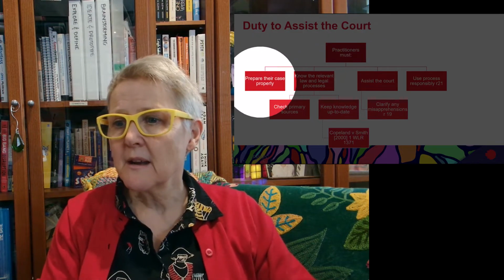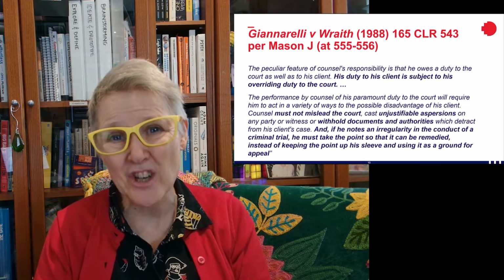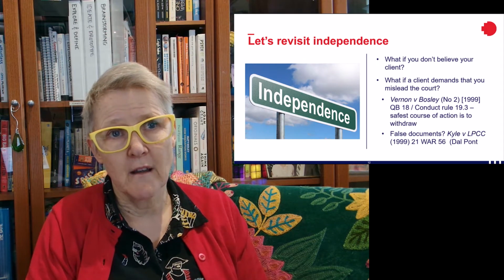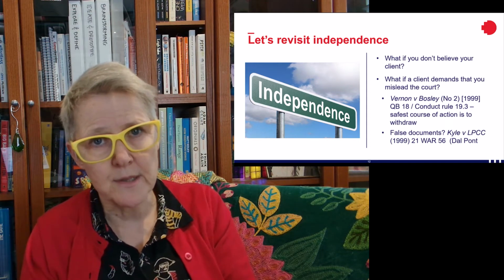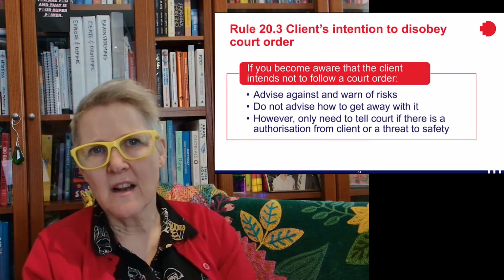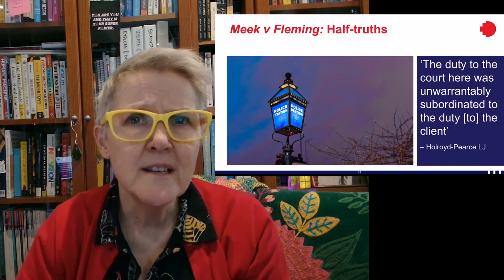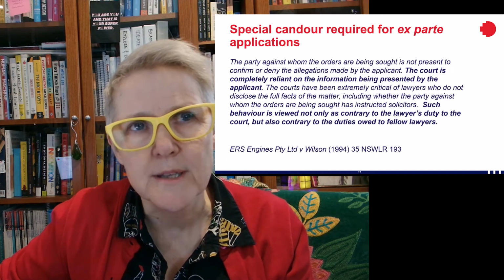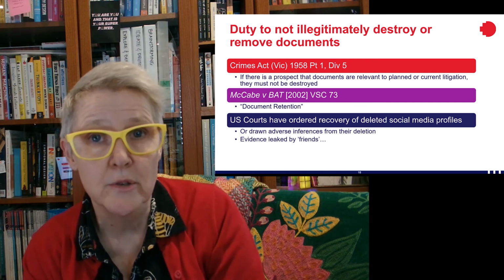Week 9.4 Duties to the court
00:00 - Duty to the court
00:04 - Duty to Assist the Court
03:32 - Giannarelli v Wraith (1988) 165 CLR 543 per Mason J (at 555-556)
06:01 - Potential for conflict with the duty to the client
07:36 - Presentation Paused
09:39 - Let’s revisit independence
15:48 - The duty of candour
19:04 - Rule 20.3 Client’s intention to disobey court order
20:12 - Kyle v Legal Practitioners Complaints Committee  - False documents (Ipp J)
21:12 - Meek v Fleming: Half-truths
23:07 - Special candour required for ex parte applications
25:04 - Duty to not illegitimately destroy or remove documents
27:38 - Coming up next, ealing with witnesses